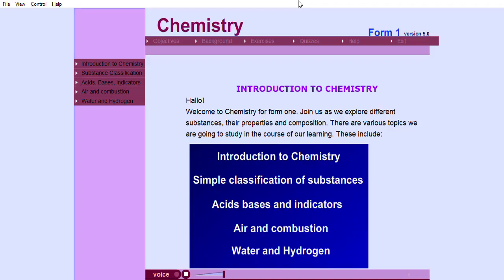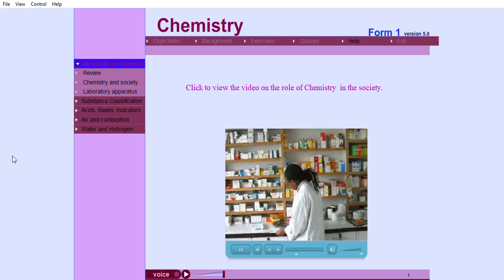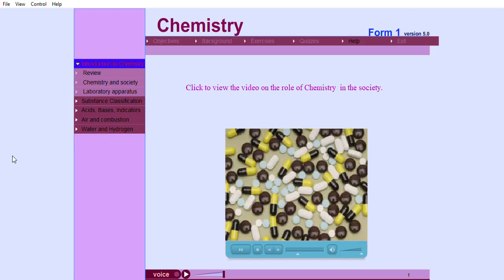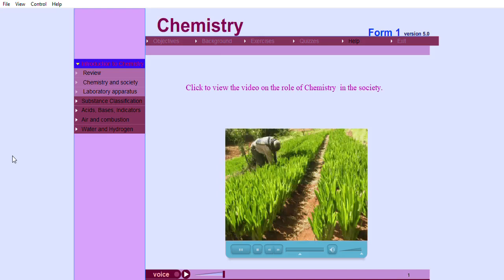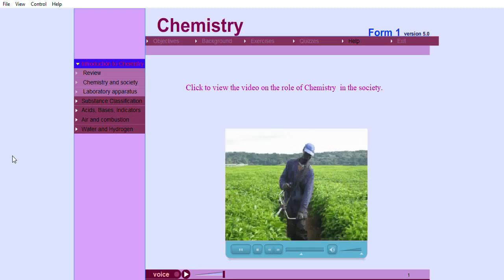The chemistry secrets no one tells you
Uncover the chemistry secrets no one tells you in this eye-opening video. Learn about the fascinating world of chemistry and its hidden mysteries!

"Introduction to Chemistry" serves as a foundational course designed to acquaint students with the fundamental principles and concepts that govern the behavior of matter. This course acts as a gateway to the world of chemistry, offering a comprehensive exploration of its theories, applications, and relevance in everyday life and scientific advancements.

At its core, "Introduction to Chemistry" covers the basic building blocks of matter: atoms, molecules, and compounds. Students delve into the periodic table of elements, gaining an understanding of the organization and properties of various elements crucial to chemical reactions and interactions. They explore atomic structure, learning about protons, neutrons, electrons, and their roles in forming stable and reactive species.

The course also delves into chemical bonding, elucidating how atoms combine to form molecules through ionic, covalent, and metallic bonds. This knowledge forms the basis for understanding the diverse array of substances encountered in nature and synthesized in laboratories.

Equally important are chemical reactions, where students learn to balance equations and predict the outcomes of reactions based on stoichiometric principles. This understanding extends to exploring reaction kinetics, equilibrium, and thermodynamics, providing insights into reaction rates, spontaneity, and the factors influencing chemical equilibrium.

"Introduction to Chemistry" is not confined to theoretical concepts alone; it emphasizes practical applications as well. Students engage in laboratory experiments to observe chemical phenomena firsthand, reinforcing theoretical principles and developing essential skills in measurement, observation, and data analysis.

Furthermore, the course addresses the interdisciplinary nature of chemistry, highlighting its connections with other scientific disciplines such as biology, physics, environmental science, and materials science. This interdisciplinary approach underscores the importance of chemistry in solving global challenges, from environmental sustainability to biomedical advancements.

Throughout the course, emphasis is placed on critical thinking and problem-solving skills. Students are encouraged to apply their understanding of chemical principles to analyze real-world scenarios, evaluate experimental data, and propose solutions to scientific inquiries.

Ultimately, "Introduction to Chemistry" aims to instill in students a profound appreciation for the role of chemistry in shaping the natural world and advancing human knowledge. By the end of the course, students are equipped with a solid foundation in chemical principles, preparing them for more advanced studies in chemistry and related fields, as well as fostering a lifelong curiosity about the molecular world.